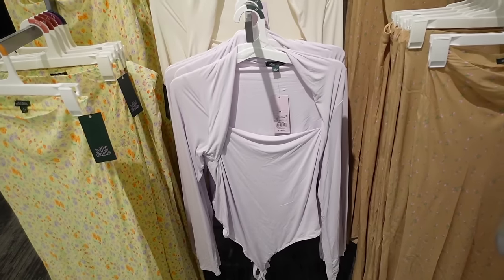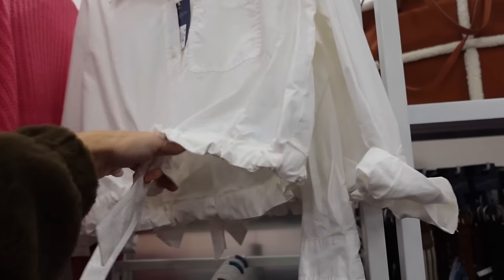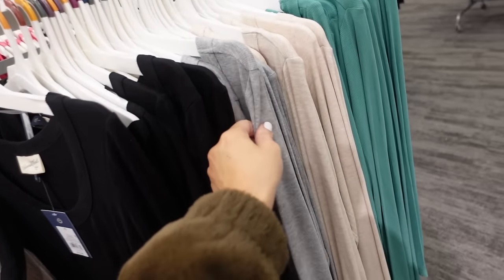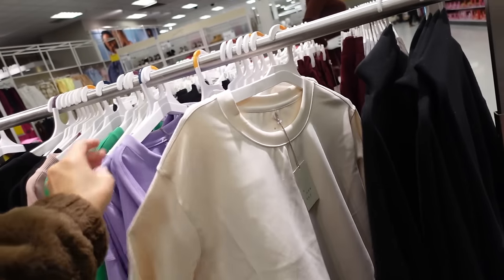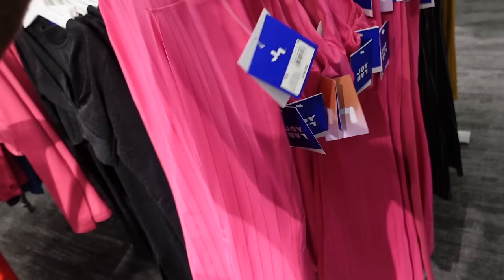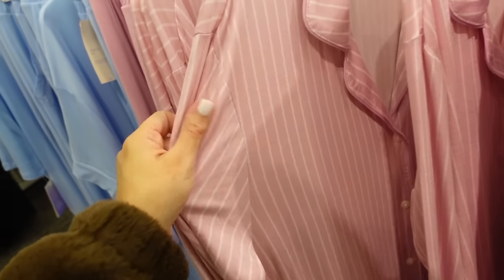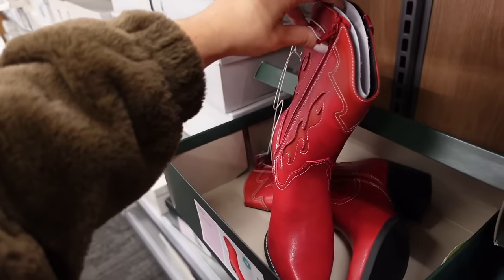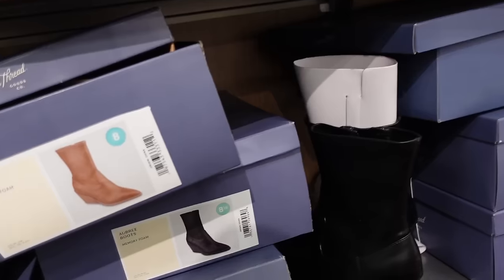TARGET NEW ARRIVALS SHOP WITH ME 2024! Come see WHAT we FOUND this WEEK!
Hi! I hope you enjoy this TARGET SHOP WITH ME.

WILD FABLE BODYSUIT

33 DEGREE VALENTINE SWEATER

MIGHTY FINE CUPID TEE

WILD FABLE BLAZER

WILD FABLE WIDE LEG PANTS

UNIVERSAL THREAD TIE TOP

A NEW DAY BALLON SLEEVE TOP

WILD FABLE JUMPSUIT

UNIVERSAL THREAD TSHIRT DRESS

UNIVERSAL THREAD CARGO STRAIGHT JEANS

UNIVERSAL THREAD CARDIGAN

WILD FABLE CROP TANK

STRAWBERRY SWEATSHIRT

STRAWBERRY SHORT CAKE SWEATSHIRT

UNIVERSAL THREAD RIBBED LONG SLEEVE

UNIVERSAL THREAD ZIP HOODIE

UNIVERSAL THREAD OVERSIZE BUTTON

A NEW DAY PLEATED SHORTS

A NEW DAY DOLMAIN TEE

A NEW DAY MOCK NECK TOP

A NEW DAY SEAMLESS TEE

A NEW DAY SCUBA

A NEW DAY BLAZER

A NEW DAY WIDE LEG PANTS

WILD FABLE COZY BUTTON

UNIVERSAL THREAD ZIP JACKET

A NEW DAY WRAP TOP

JOY LAB TWIST BACK SHIRT

JOY LAB FLARE PANTS

JOY LAB MOCK NECK ZIP TOP

JOYLAB BUTTON SHACKET

JOYLAB JUMPSUIT

JOYLAB SEAMLESS SHORTS

JOYLAB FRENCH TERRY ZIP

JOYLAB BOXY TEE

STARS ABOVE BUTTON SHORT SET

STARS ABOVE PANTS

STARS ABOVE SLEEP SHIRT

STARS ABOVE CROP PANTS

STARS ABOVE WAFFLE SHORTS

33 DEGRESS AMORE SWEATER

VALENTINES SOCKS

LICENSE VALENTINE SOCKS

SUGAR FIX EARRINGS

WILDFABLE WESTERN BOOTS

WILD FABLE DENIM BOOOTS

UNIVERSAL THREAD SNEAKERS

WILD FABLE RUBBER SLIDE

SHADE AND SHORE FLOWER SLIDE

WILD FABLE WESTER BOOT

UNIVERSAL THREAD CLOG

TARGET NEW ARRIVALS SHOP WITH ME 2023! Come see WHAT we FOUND this WEEK!